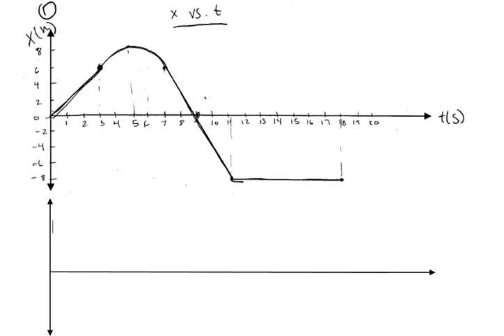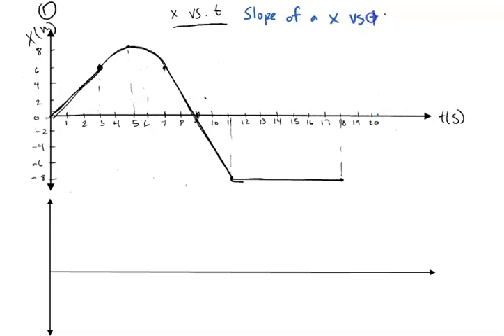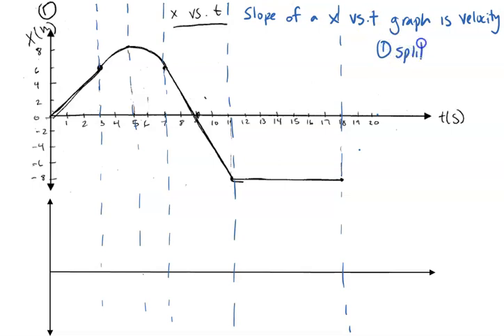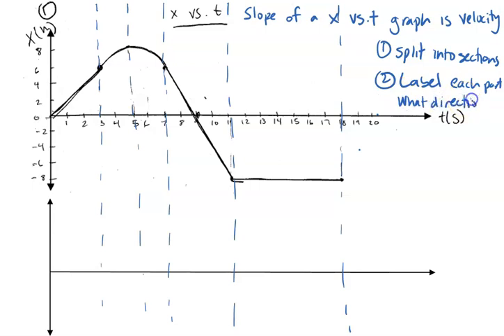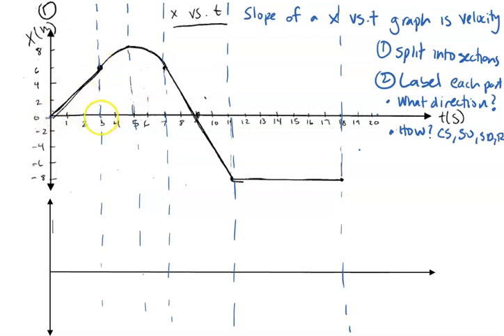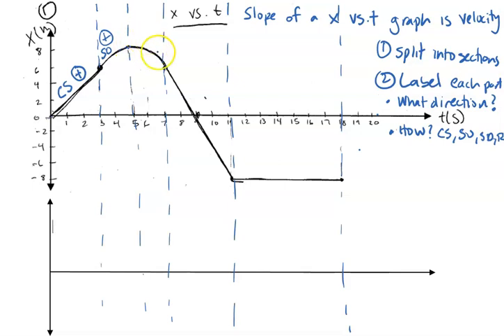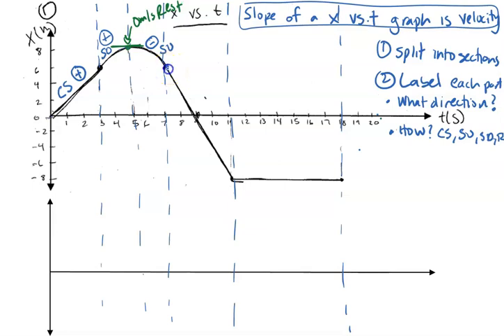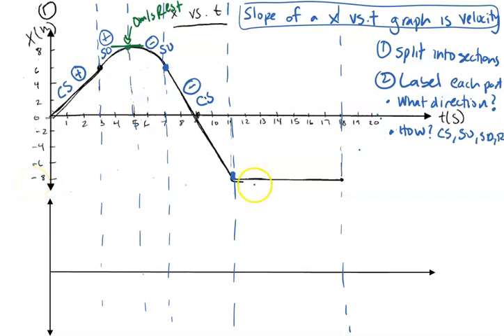Converting Position vs. Time graphs to Velocity vs. Time Graphs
Physics Video that explains how to convert from x vs. t graphs to v vs. t graphs